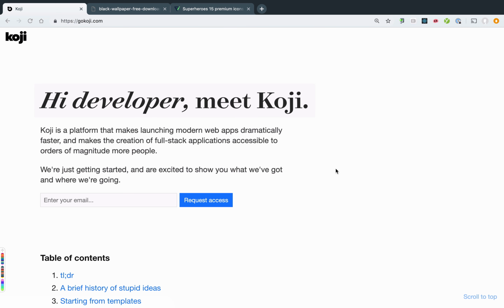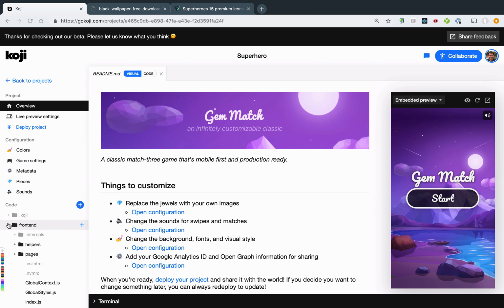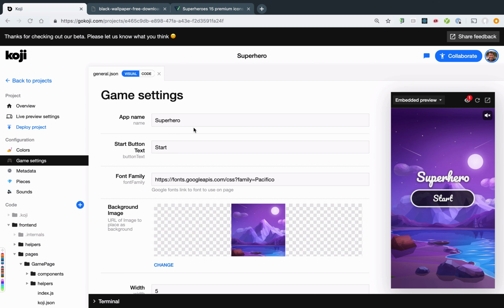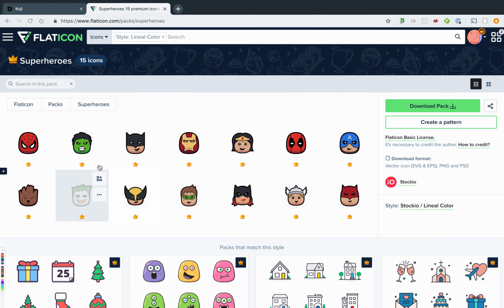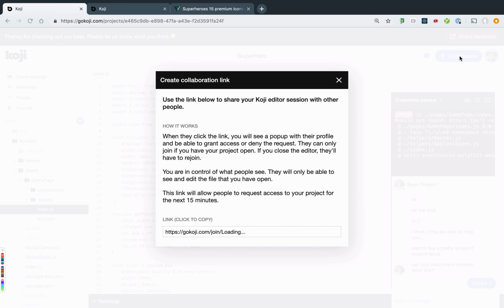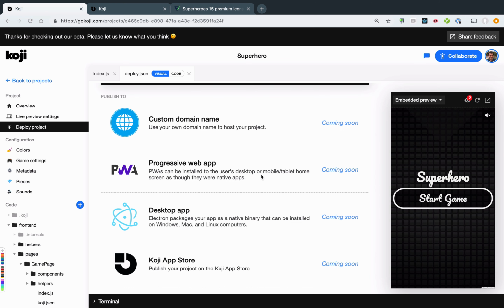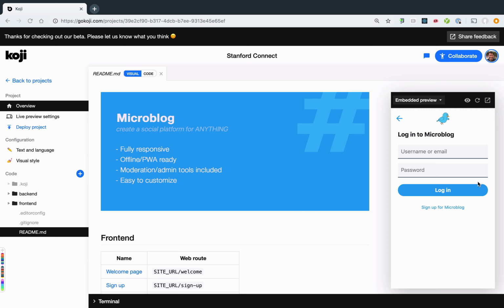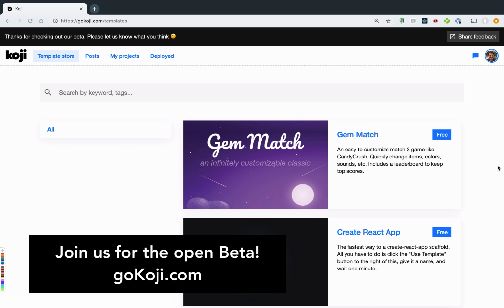Koji - App Development Platform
Open Beta Coming soon!